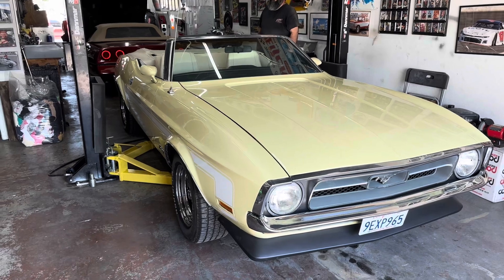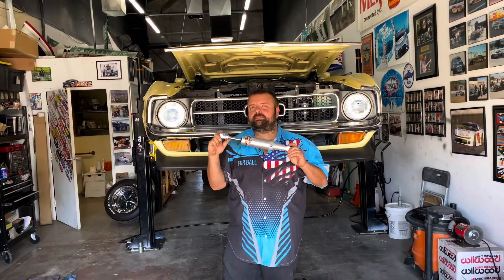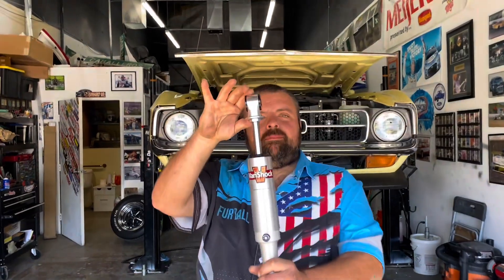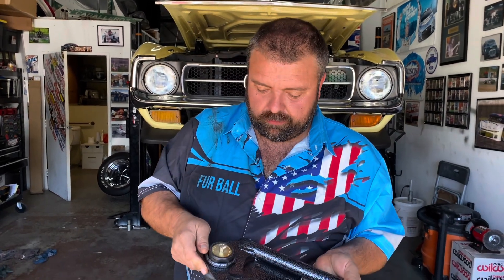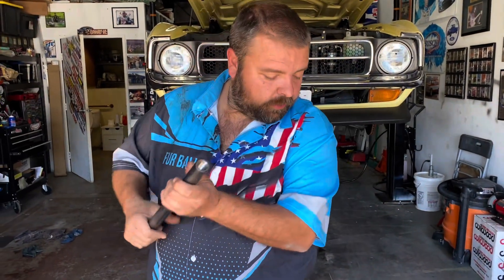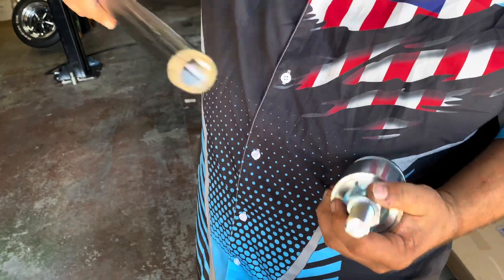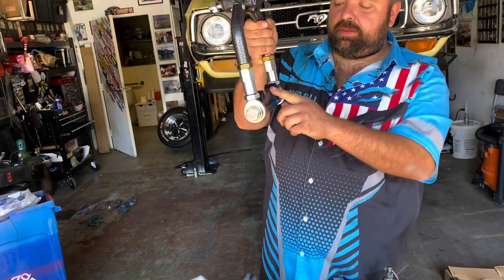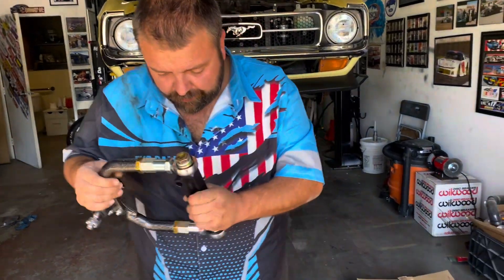William’s 1972 Ford Mustang Convertible - All of our Total Control Products suspension components